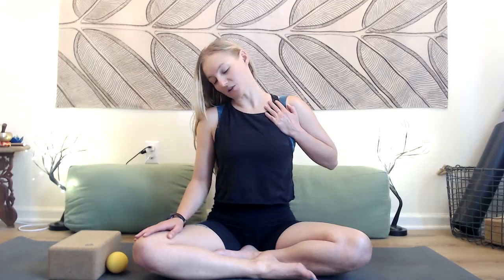Neck Release - 7 Minutes | Practice with Courtney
Special request from a dear friend for some movements that can aid in releasing neck tension. Here you go, love! Please let me know if there is anything else you need.

PROPS SUGGESTIONS:
* Block
* Ball

Thursdays and Saturdays - live classes

If you're interested in attending a class in real-time, I am currently teaching 4x/week through December 2023.

Thursday AM: I teach two in-person at Practice Yoga Austin. Please check out their site for more details.

Saturday AM: I teach virtually on my own platform. These classes are sliding scale (and no cost) to keep yoga affordable and attainable.

Saturday AM: I teach hybrid at Studio Satya in Austin, TX. Please check out their site for more details.

My website has all the information on the classes and how to access them. While you're at it, say hey on social media!

There are also more full classes available at my website! I invite you to join me over there, as well.

Wanna see me in your inbox? I promise I don't talk too much :)

🧘‍♀️ Facebook: Practice with Courtney